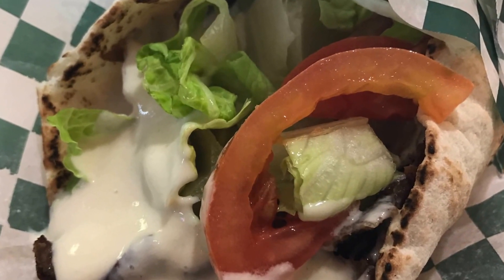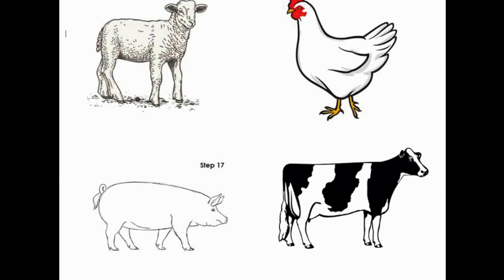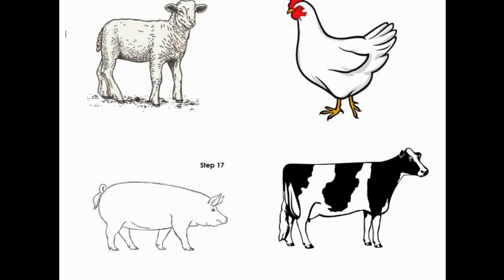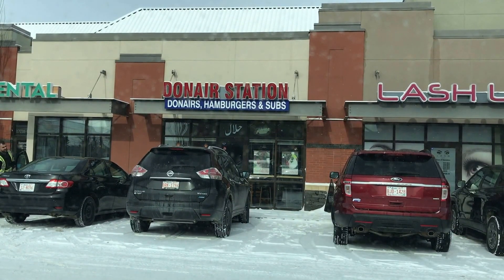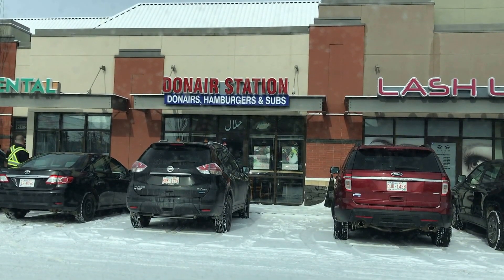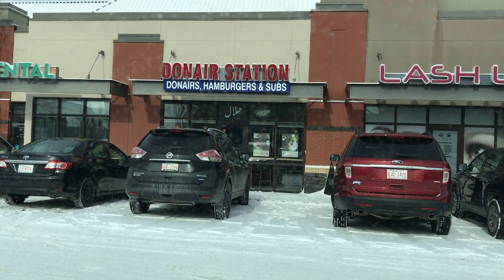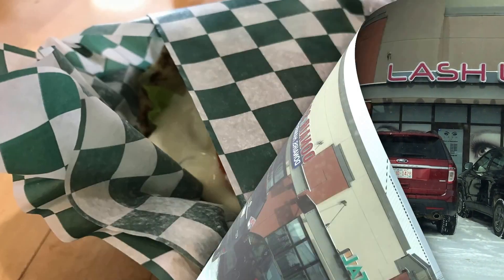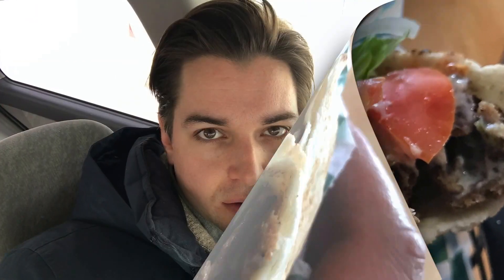Donair Time! Checking out a Donair Shop in Edmonton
Alex takes a lunch break to discover a top 10 Donair Shop in Edmonton. Not sure what a Donair is? check this video out!